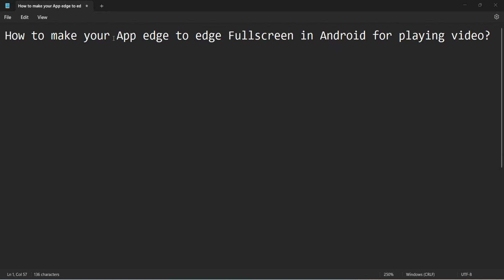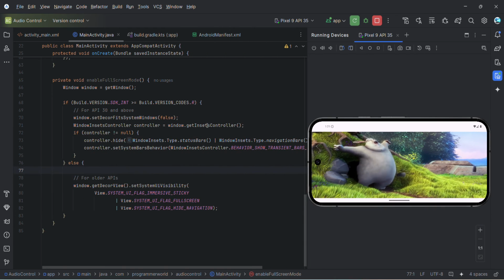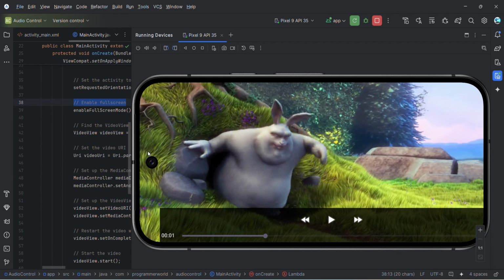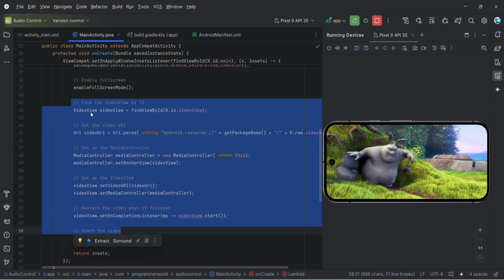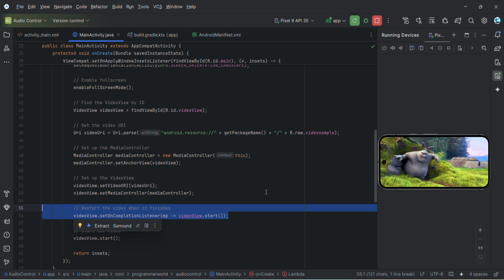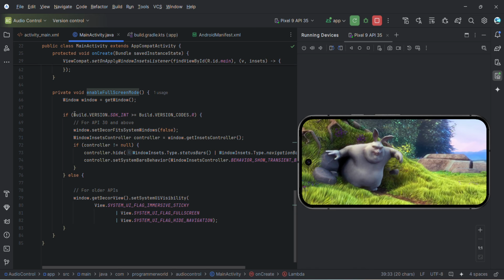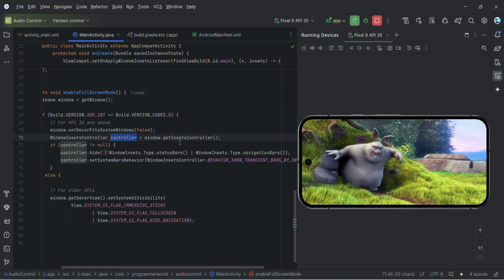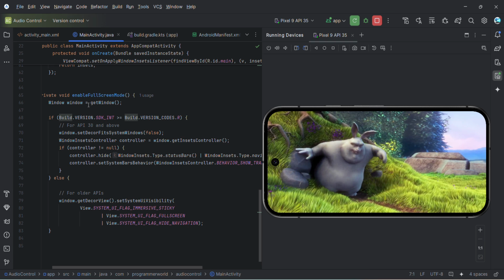How to make your App edge to edge Fullscreen in Android? - for video or image apps or gaming apps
Edge to Edge Fullscreen Android App

In this video it shows the code to make your Android App Edge to Edge full screen by hiding the status bar and navigation bar from the controller. This kind of full screen mode is required and useful when one is trying to develop a Video player or gaming app or Image viewing app.

Java Method:

    private void enableFullScreenMode() {
        Window window = getWindow();

        if (Build.VERSION.SDK_INT GREATER= Build.VERSION_CODES.R) {
            // For API 30 and above
            window.setDecorFitsSystemWindows(false);
            WindowInsetsController controller = window.getInsetsController();
            if (controller != null) {
                controller.hide(WindowInsets.Type.statusBars() | WindowInsets.Type.navigationBars());
                controller.setSystemBarsBehavior(WindowInsetsController.BEHAVIOR_SHOW_TRANSIENT_BARS_BY_SWIPE);
        } else {

            // For older APIs
            window.getDecorView().setSystemUiVisibility(
                    View.SYSTEM_UI_FLAG_IMMERSIVE_STICKY
                            | View.SYSTEM_UI_FLAG_FULLSCREEN
                            | View.SYSTEM_UI_FLAG_HIDE_NAVIGATION);